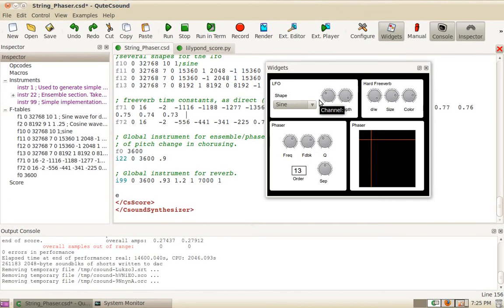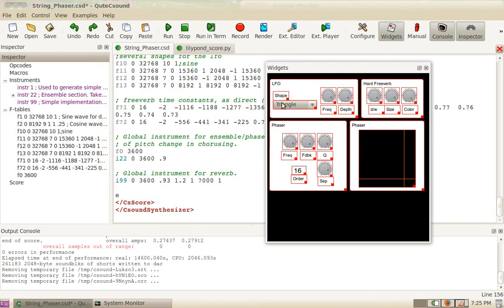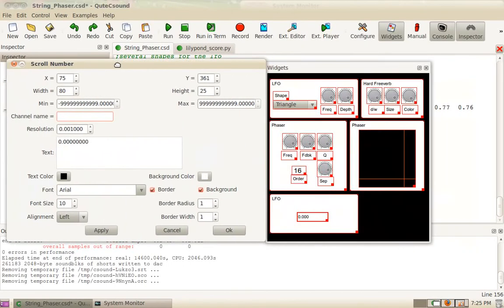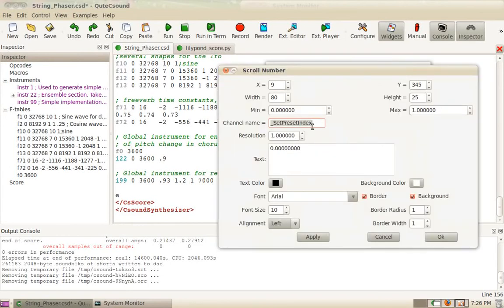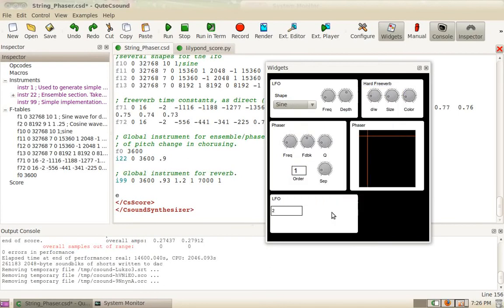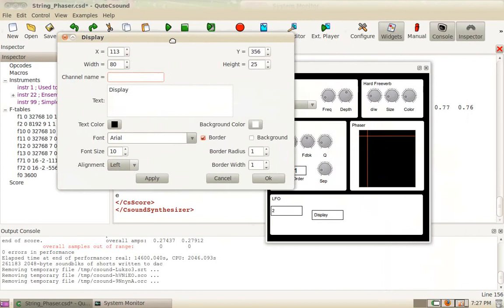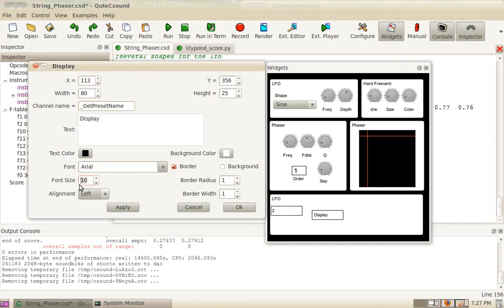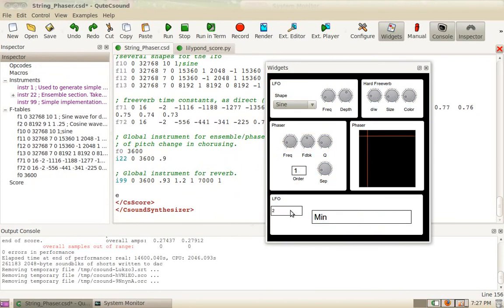QuteCsound Presets Part 2